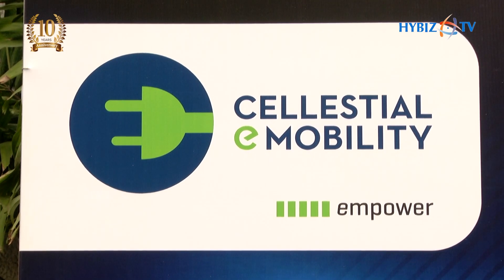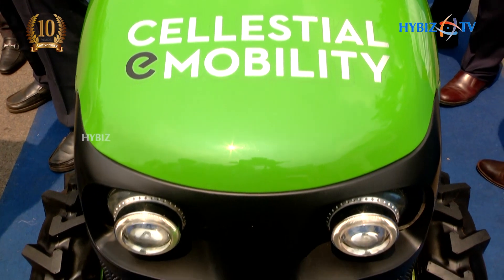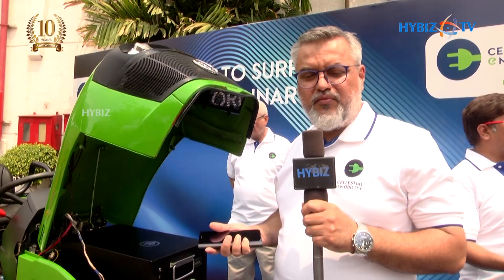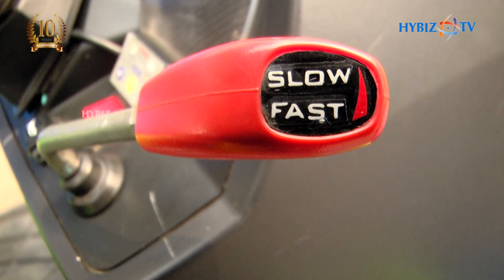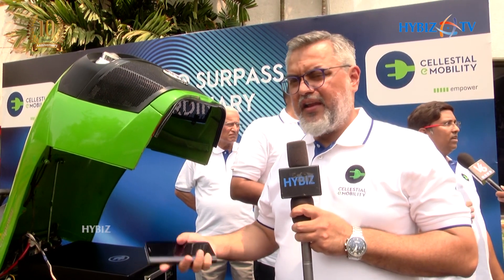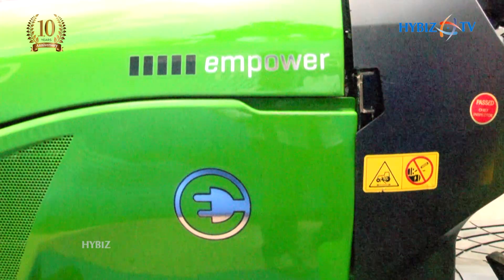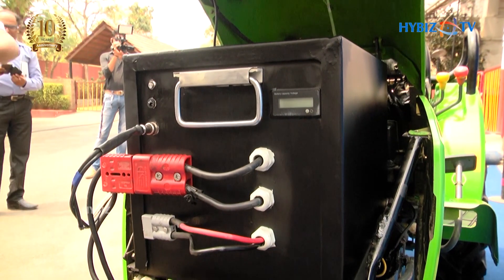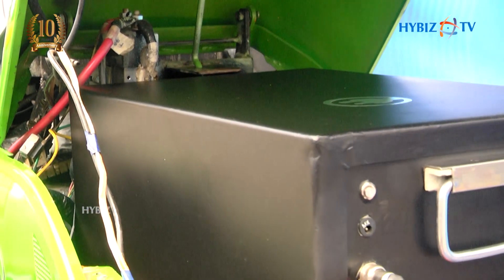Electric Tractor with Battery Swap | Agriculture Tractor | Cellestial E Mobility | Hybiz TV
Cellestial E-Mobility unveils electric-tractor

Hyderabad-based startup Cellestial E-Mobility has rolled out its first e-tractor with performance metrics that match 4X of the equivalent diesel-powered tractor. The electric-powered tractor is equipped with advanced features such as battery swapping, regenerative braking, power inversion (use the tractor to power a UPS), charging from residential AC outlet and fast charging which could benefit the Indian agriculture and goods carriage market.

Unveiling the vehicle, Siddhartha Durairajan, co-founder and promoter of Cellestial E- Mobility said, “The e-tractor is engineered to be a zero-emission environment-friendly tractor for horticultural or greenhouse works or moving goods within factories, warehouses and to haul baggage in airports. Besides, Cellestial’s 6HP electric tractor (equivalent to 21HP diesel tractor) is equipped with residential power socket charging and battery-swapping enabled.

The Cellestial e-tractor can cover up to 75kms on a single charge, has max power of 18 HP and 53 NM peack torque and reaches a speed of up to 20 kmph. it recharges in 6 hours with cellestial's proprietary residential charger at any conventional single phase 16 amps outlet.

specifications : Dimensions (in mm) 1500 x 1000 x 1000, ground clearance 420 mm, max power 13.5 kw, max speed 20 kmph, max range 75 kms, battery capacity 150 Ah, Pulling capacity 1.2 Tonne, power take off output 540-900 RPM, turning radius 2.25 metres, recharge time domestic charging 6 hours, fast charging 2 hours.